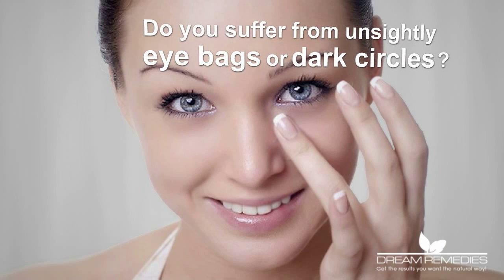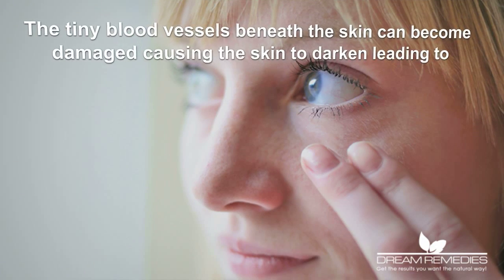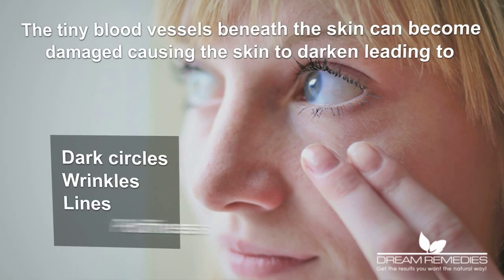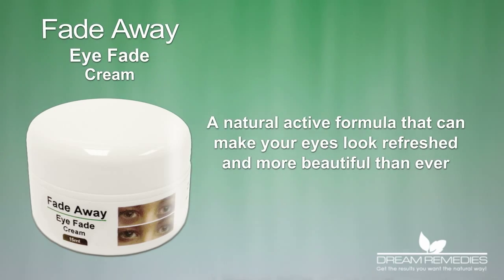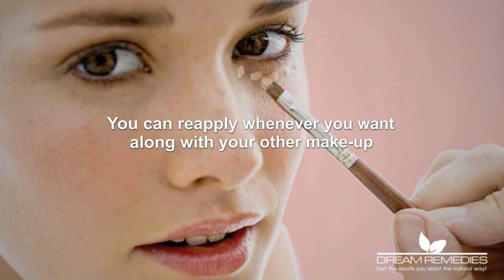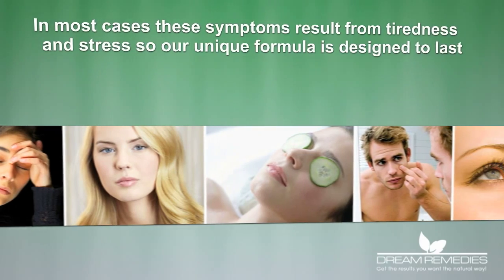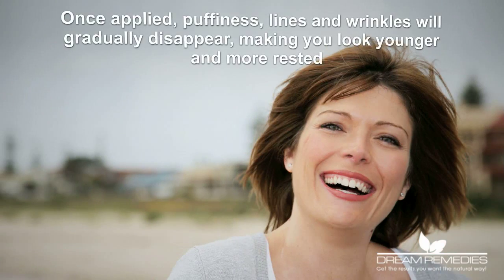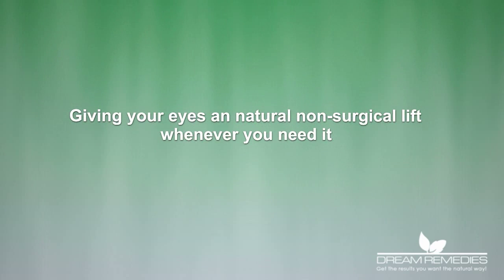Fade Away Eye Fade Cream